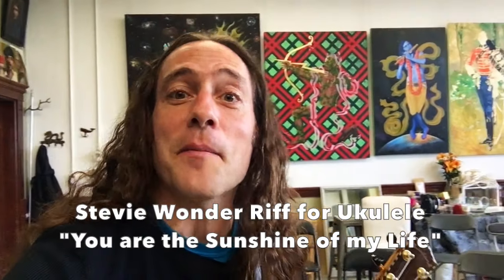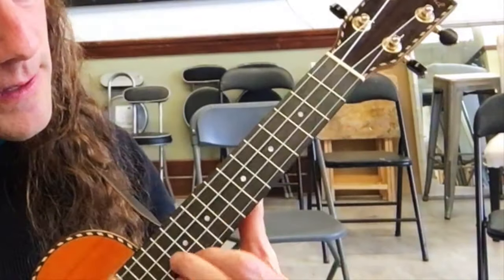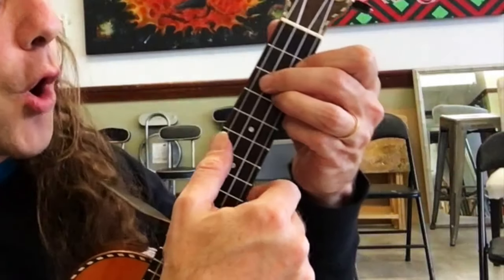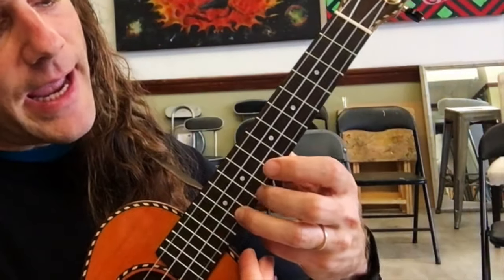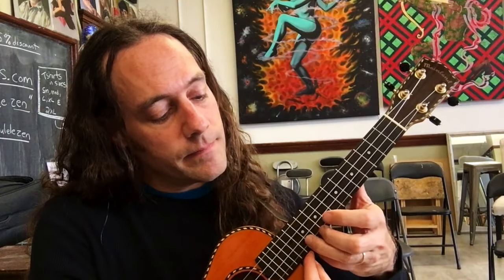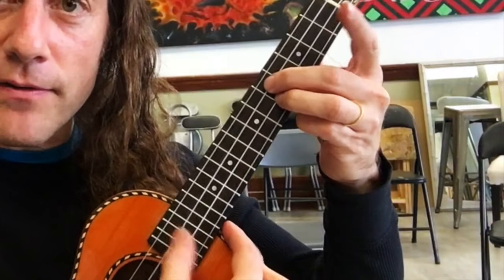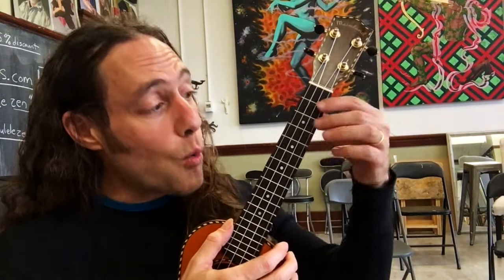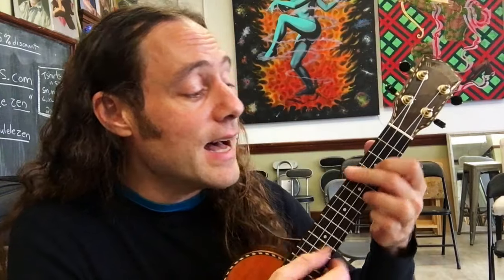Stevie Wonder Ukulele Riff! (Prep for play-along jam track lesson)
Learn to play Ukulele with this Stevie Wonder riff - the keyboard intro for "You are the Sunshine of my Life".  A patron-only post with a lesson for the FULL SONG with jam track, song sheet, tablature & AUDIO JAM TRACKS available

~ The AMAZING Vidami YouTube Looper- it SLOWS DOWN & LOOPS the VIDEOS while you KEEP  YOUR HANDS ON your music making, art project, etc.